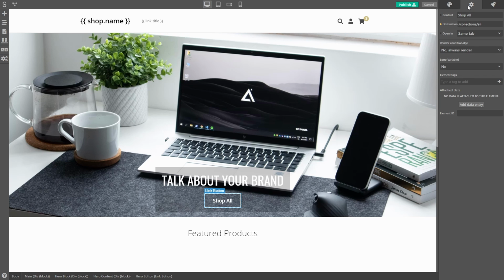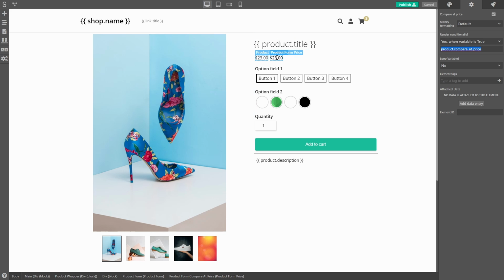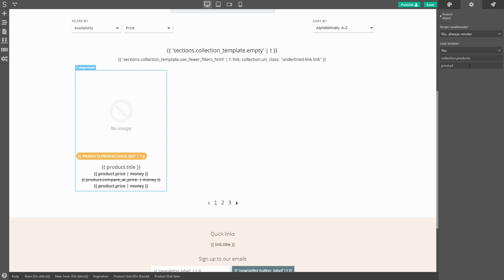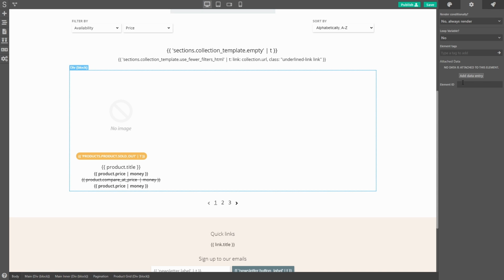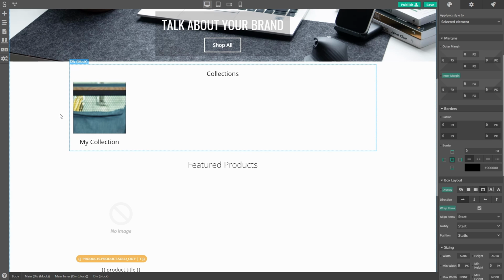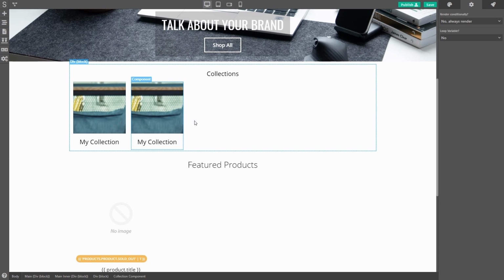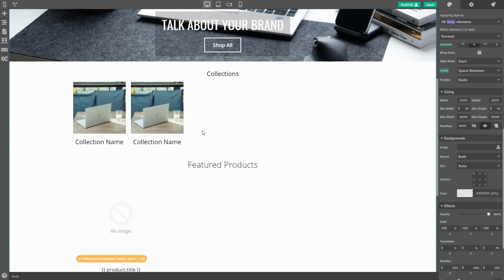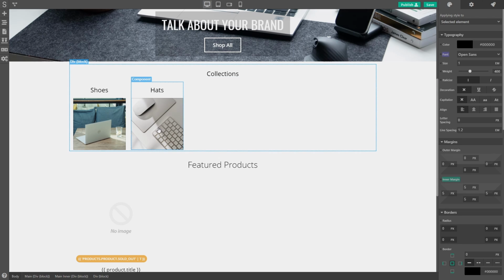The Properties Panel of Sktch.io's Shopify Theme Creator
In this video, we explore the Properties panel of the Sktch.io Shopify App to see how to build configure different elements of the Theme.

The Properties panel allows you to customize elements such as links and forms, but also to create dynamic content by rendering the element conditionally or by looping through a Shopify Liquid variable.